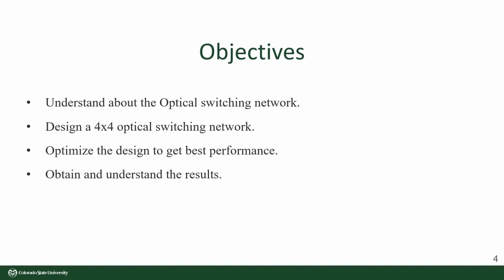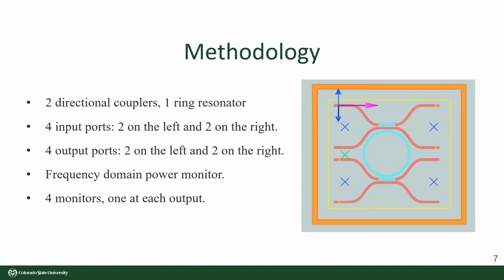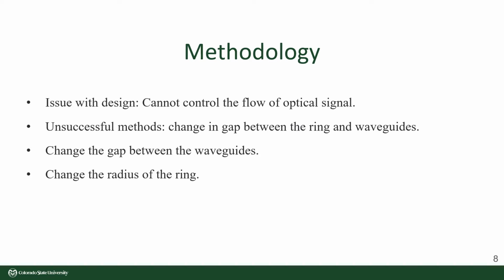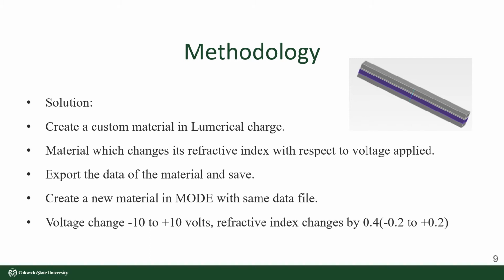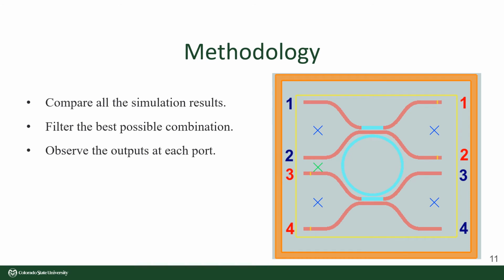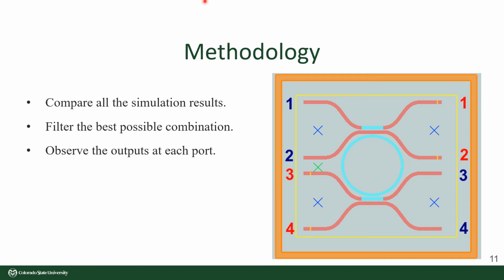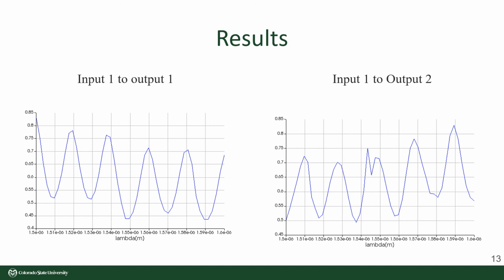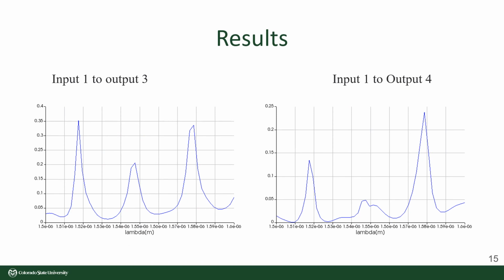Optical switches: ring resonator switch in comparison with MZI based switch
Final project presentation for ECE 544 Silicon photonics for computing systems.